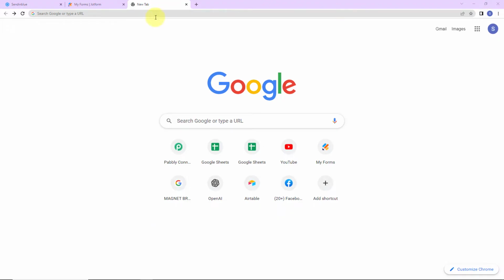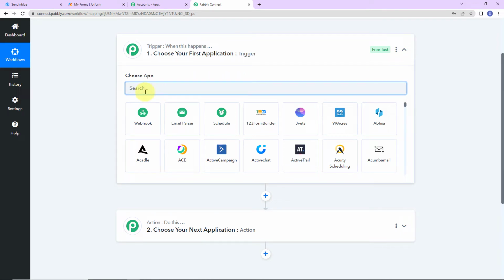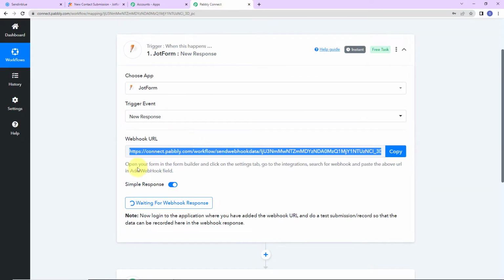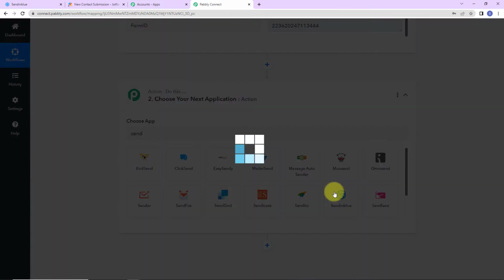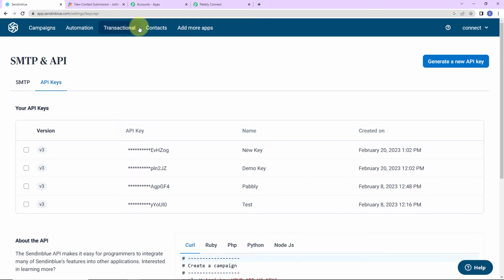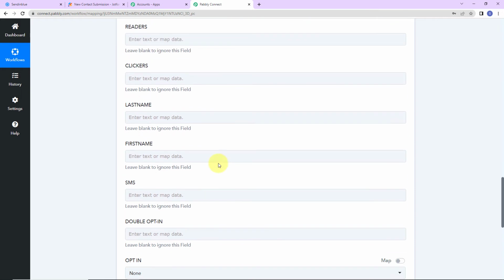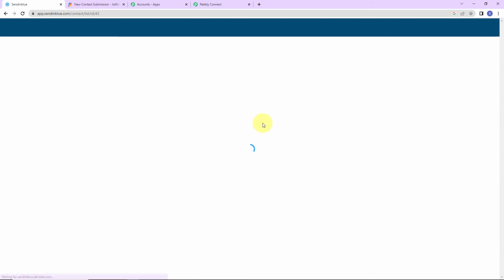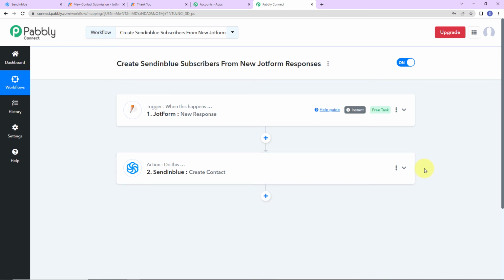How to Create Sendinblue Subscribers From New Jotform Responses - Jotform to Sendinblue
This video will help you automatically create Sendinblue subscribers from new Jotform responses with Pabbly Connect. Whenever customers submit a response through Jotform, Pabbly Connect can detect the new submission and create a new Sendinblue subscriber with the details of the form response. This integration helps to save time and effort while helping to keep your Sendinblue list up-to-date.